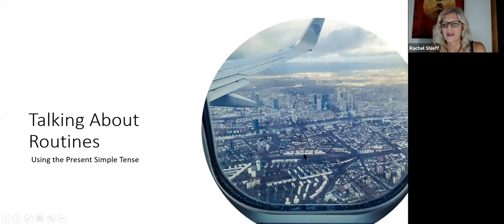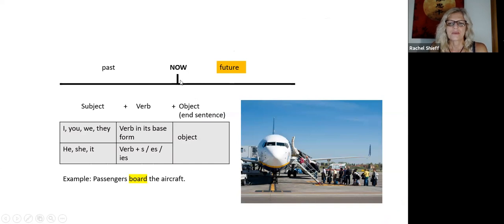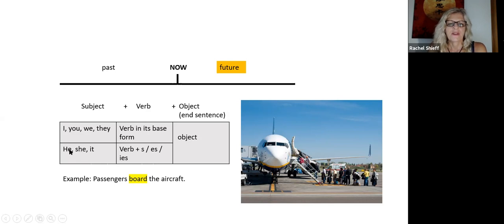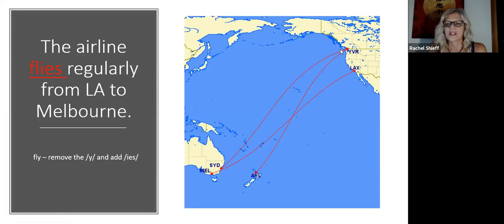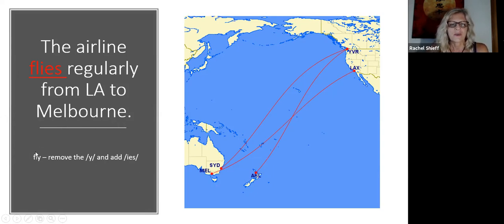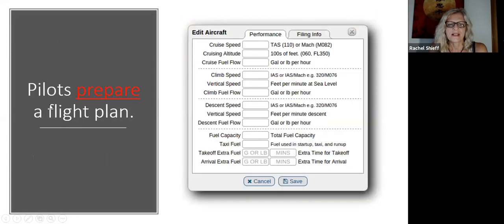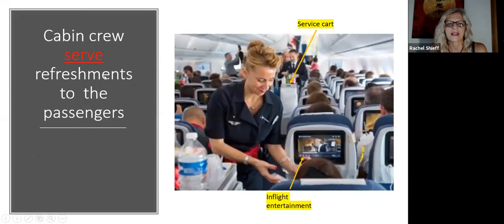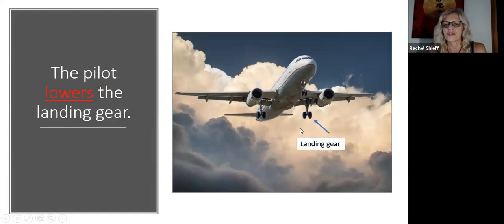Talking About Routines In Aviation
If you would like to see more short lessons on ICAO English, go to this facebook page:

answer a few questions to be approved.